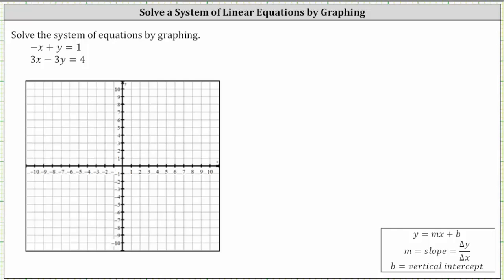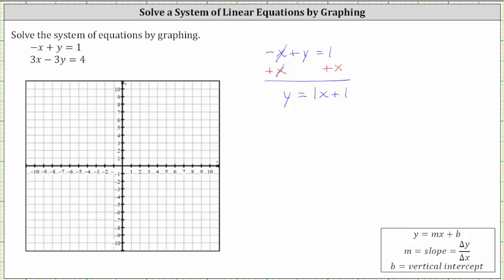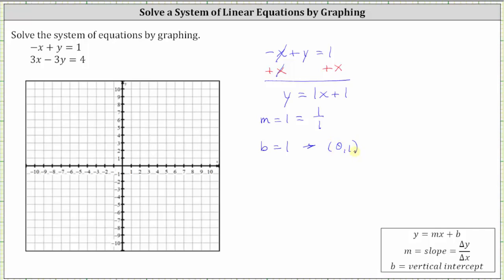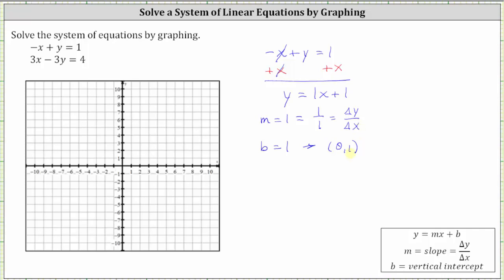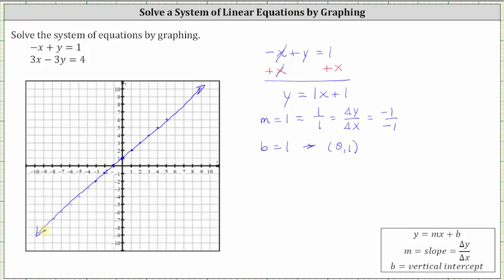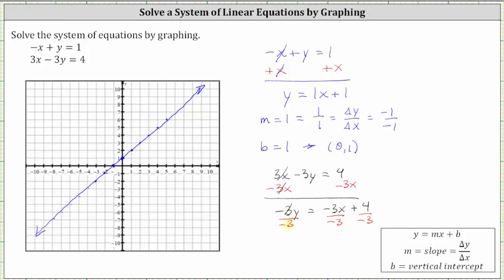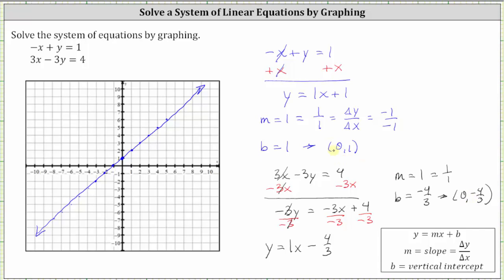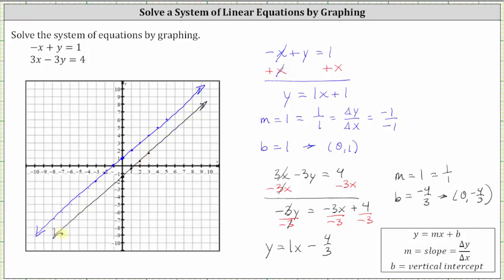Solve a System of Linear Equations by Graphing (No Solution)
This video provides an example of how to solve a system of linear equations by graphing.